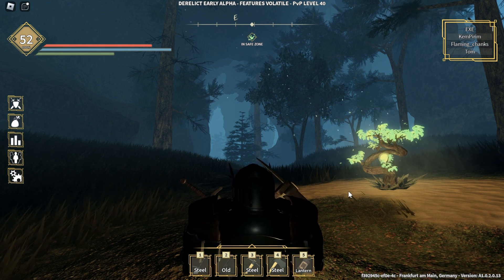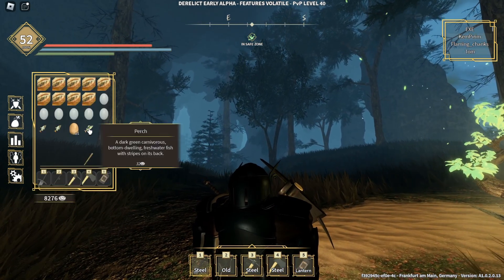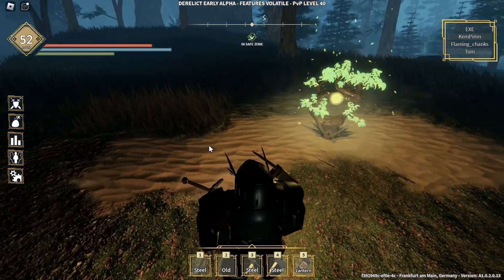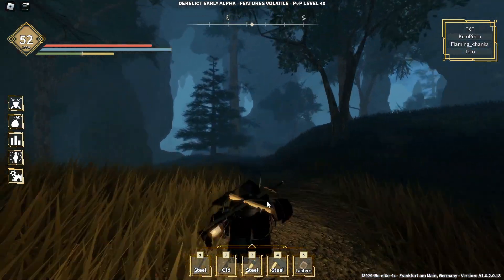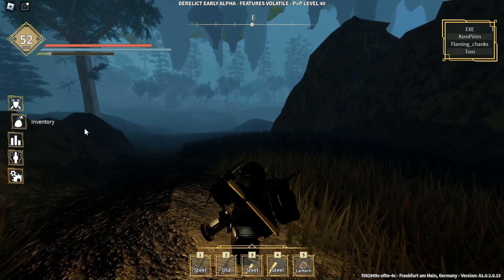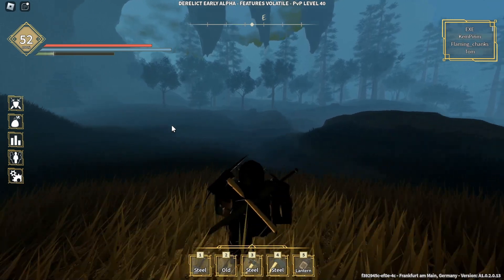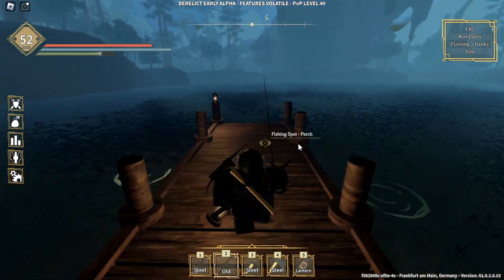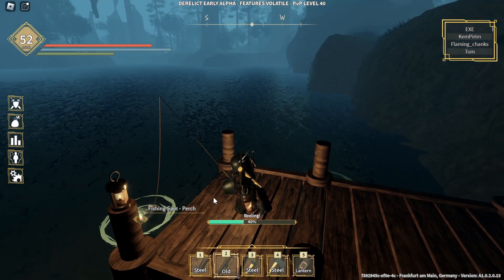How To Get Perch? | Roblox Derelict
Game: Derelict